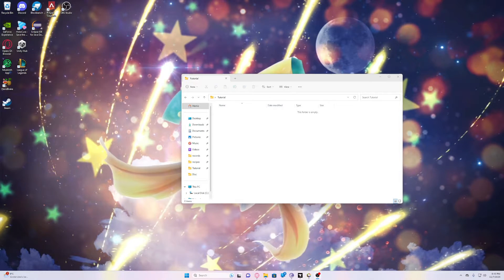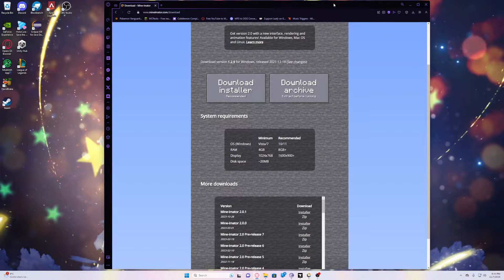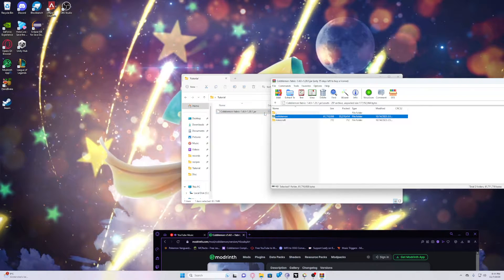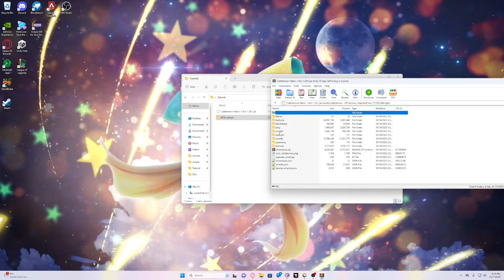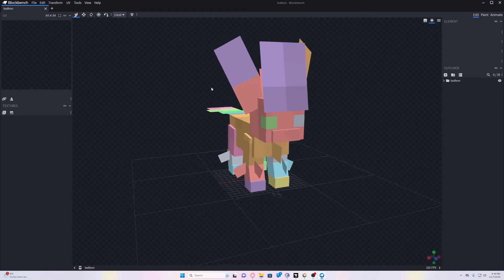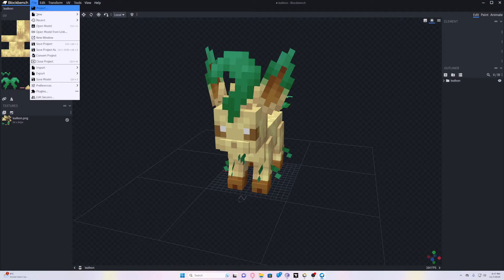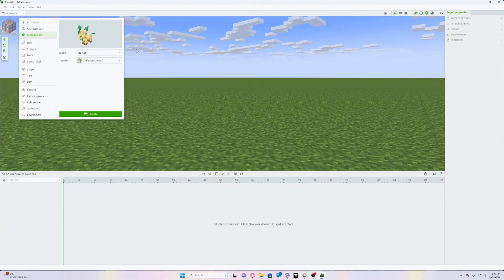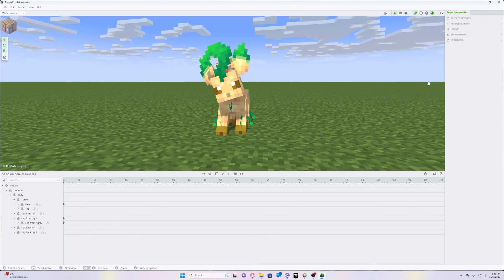How to import models from mods into Mine-imator that uses .json files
A simple tutorial from begin to end on how to import any model from mods into Mine-imator!